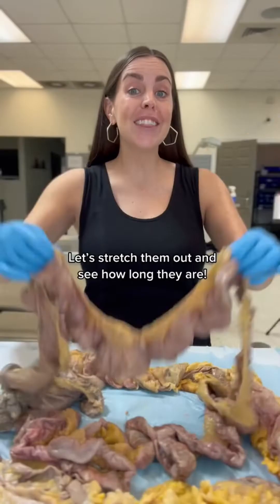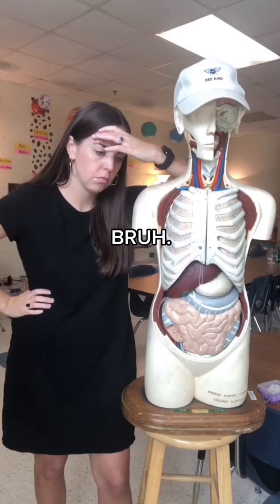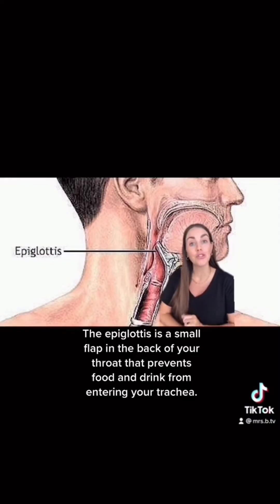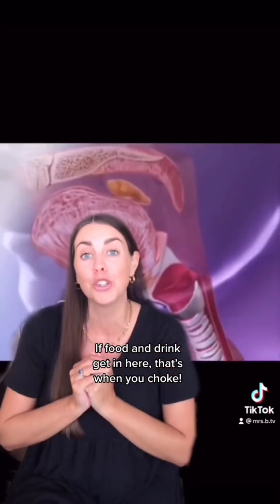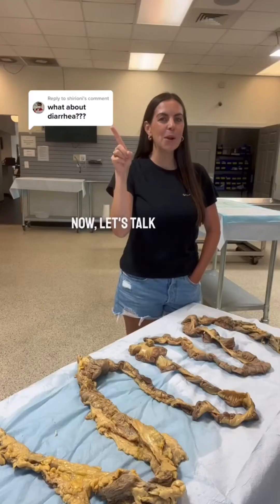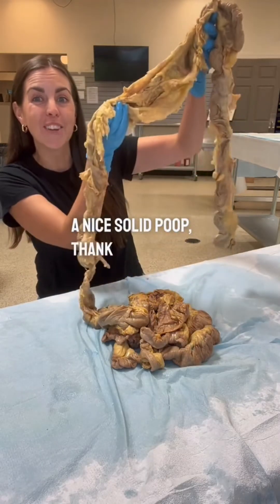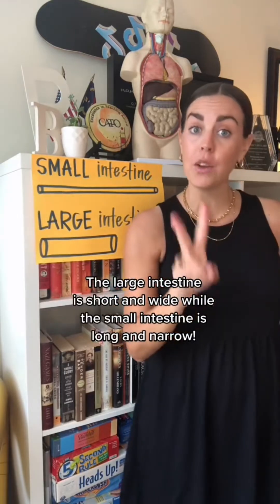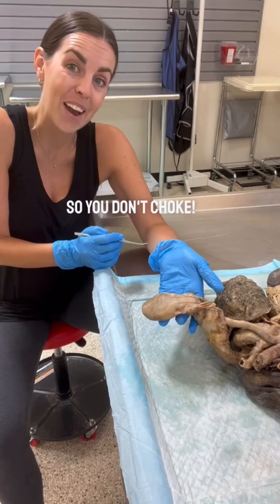Human Digestive System! 👀🤯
A compilation of the most amazing human digestive system videos from Nancy Bullard aka Mrs. B!